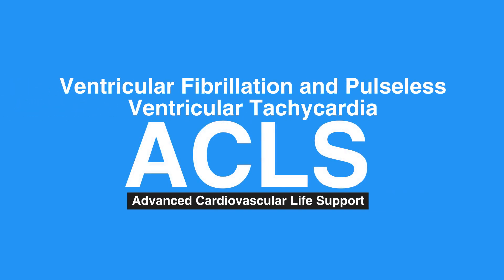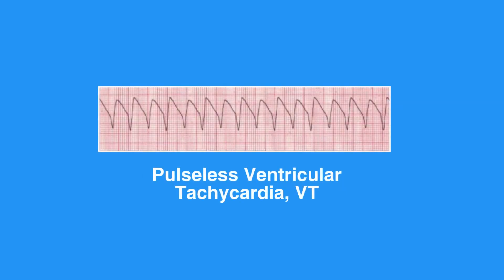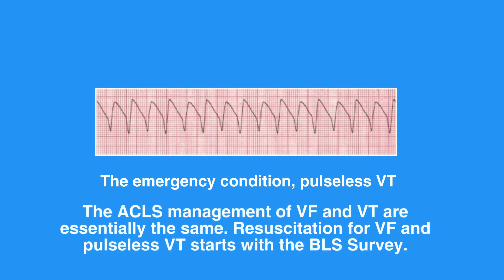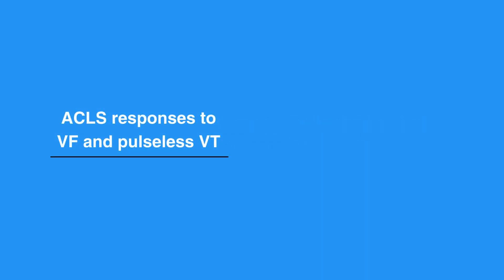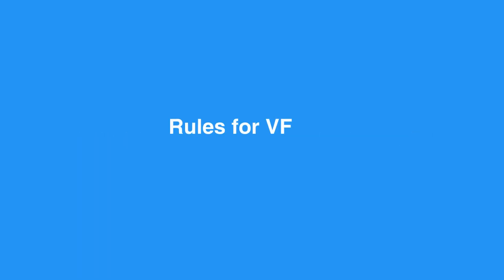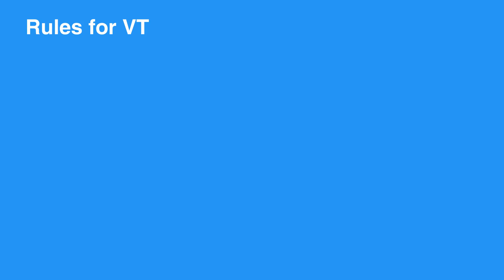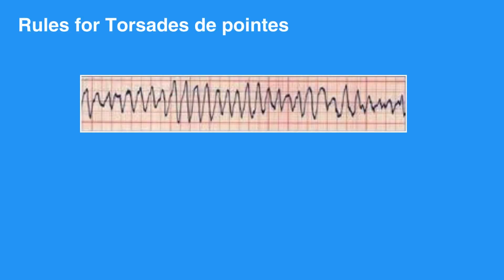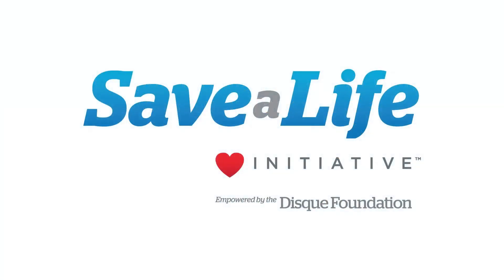7b: Ventricular Fibrillation and Pulseless Ventricular Tachycardia (2022) OLD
The second lesson of chapter 7 focuses on Ventricular Fibrillation, otherwise known as VF. It also discusses Pulseless Ventricular Tachycardia, often referred to as VT. Appropriate responses and uses of each in a hospital setting are explained.

"Pulseless ventricular tachycardia (VT) and Ventricular fibrillation (VF) are life-threatening cardiac rhythms that result in ineffective ventricular contractions.

The ventricular motion of VF is not synchronized with atrial contractions. VT or VTach is a condition in which the ventricles contract more than 100 times per minute. VF or VFib is a rapid quivering of the ventricular walls that prevents them from pumping.

The emergency condition, pulseless VT, occurs when ventricular contraction is so rapid that there is no time for the heart to refill, resulting in undetectable pulse. In both cases, individuals are not receiving adequate blood flow to the tissues. Despite being different pathological phenomena and having different ECG rhythms, the ACLS management of pulseless VT and VF are essentially the same. Pulseless VT and resuscitation for VF starts with the BLS Survey.

An AED reads and analyzes the rhythm and determines if a shock is needed. The AED is programmed to only prompt the user to defibrillate pulseless VT and VF rhythms. The machine does not know if the individual has a pulse or not. This is the primary reason you should not use an AED in someone with a palpable pulse.

Only deliver shocks for pulseless VT and VF. Likewise, antiarrhythmic drugs and drugs to support blood pressure may be used.

The rules for VF include the regularity to have no shape of the QRS complex because all electrical activity is disorganized. The rate appears rapid, but the disorganized electrical activity prevents the heart from pumping. There are no P waves or PR intervals present, and the ventricle complex varies.

The rules for VT include R-R intervals to be usually, but not always, regular. The atrial rate cannot be determined; the ventricular rate is usually between 150 and 250 beats per minute. QRS complexes are not preceded by P waves. There are occasionally P waves in the strip, but they are not associated with the ventricular rhythm. PR interval is not measured since this is a ventricular rhythm. QRS complex measures more than 0.12 seconds. The QRS will usually be wide and bizarre. It is usually difficult to see a separation between the QRS complex and the T wave.

The rules for Torsades de pointes, which is irregular wide complex tachycardia, include no regularity. The atrial rate cannot be determined. The ventricular rate is usually between 150 and 250 beats per minute. There are no P waves or PR intervals present, and the ventricle complex varies."